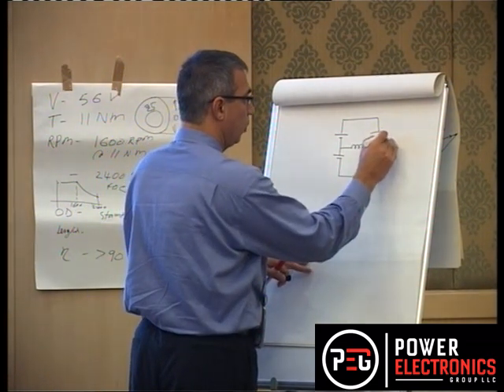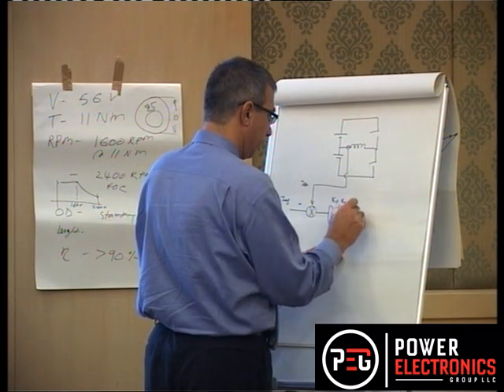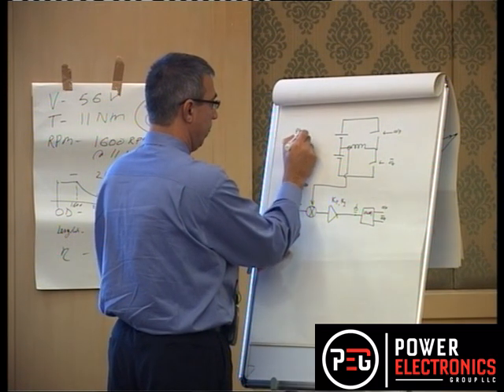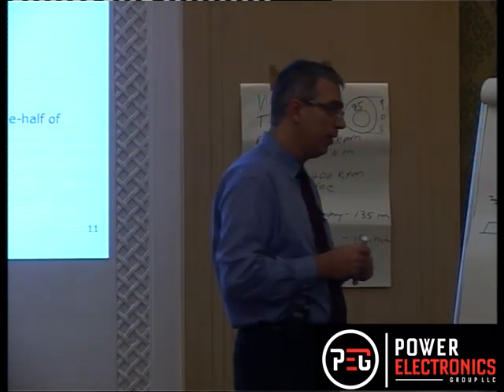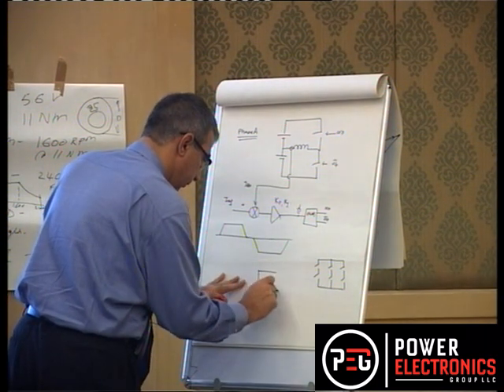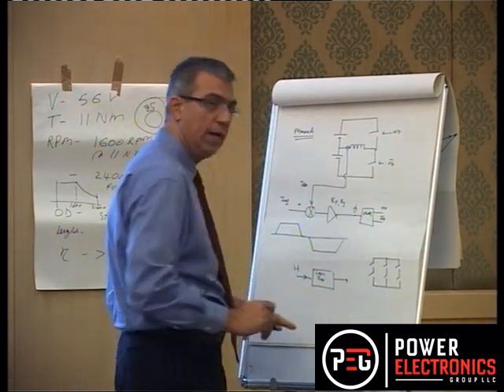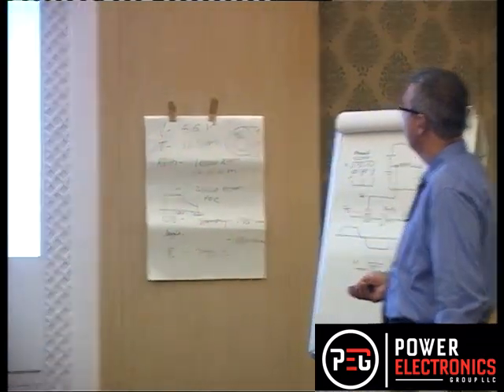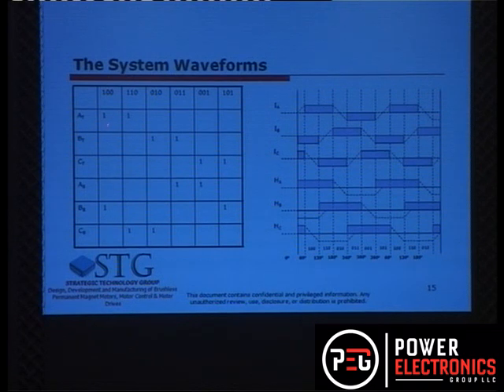PWM Switching Schemes for Motor Drives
This lecture discusses the PWM Schemes used for Motor Drives.